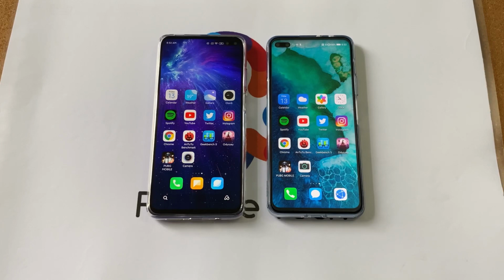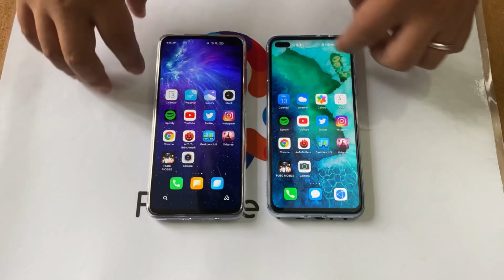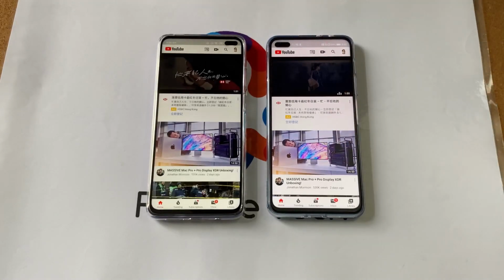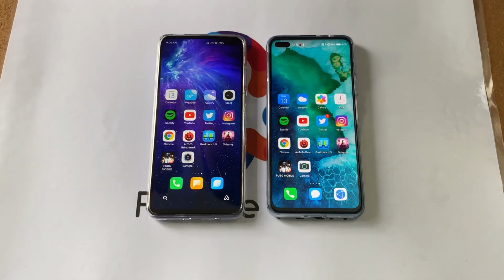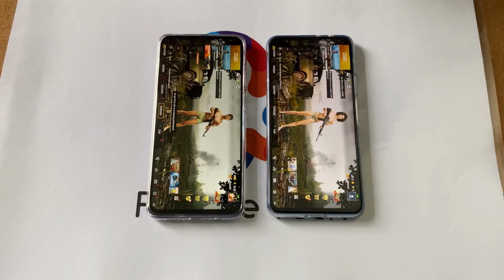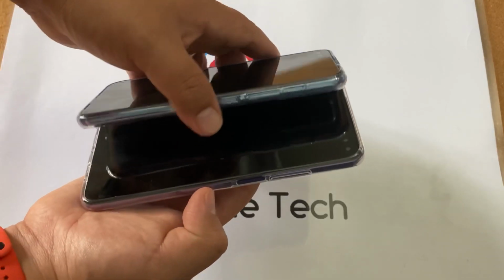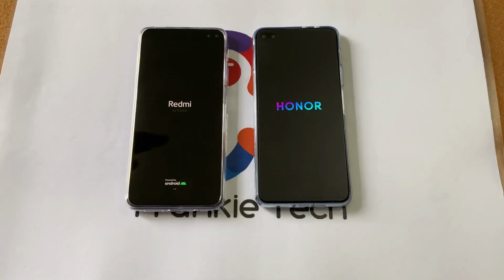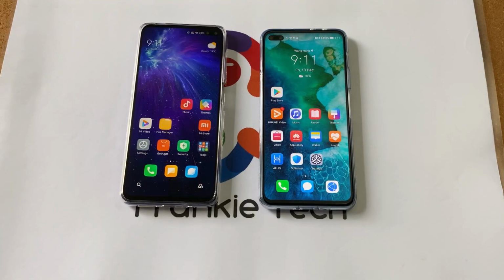Redmi K30 vs Honor V30 - Speed Test!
Here is my Redmi K30 vs Honor V30 Speed Test! Does the V30 justify it nearly double price over the K30 in this test? Not something I typically do on the channel, but you asked, I delivered!